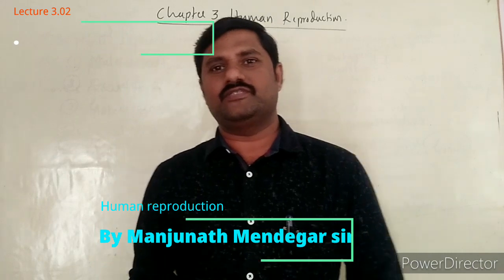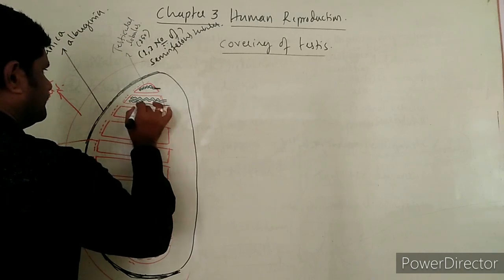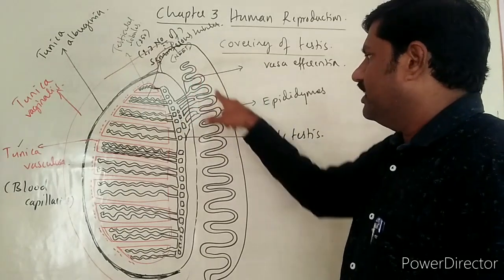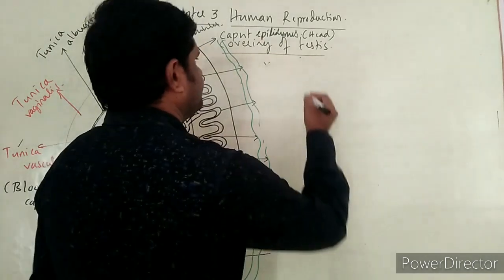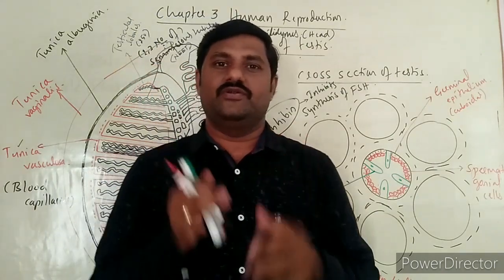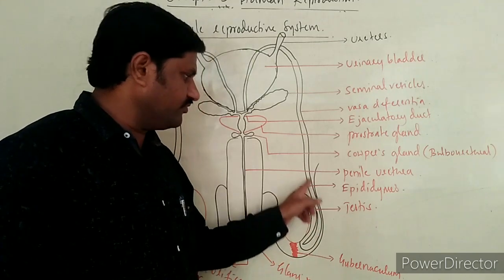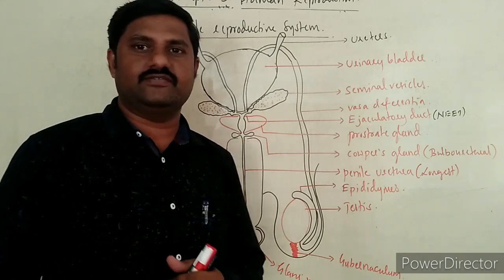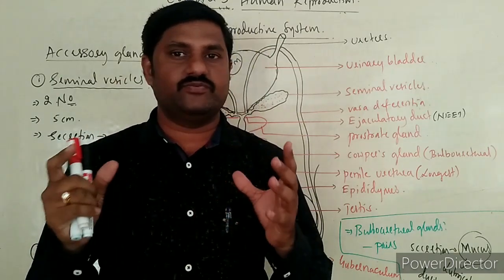LECTURER 3.2: HUMAN REPRODUCTION